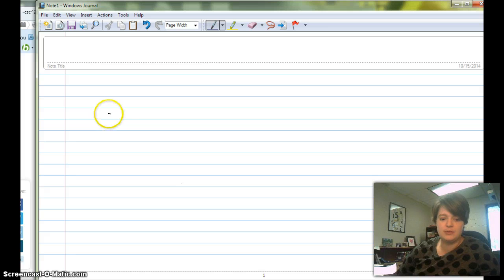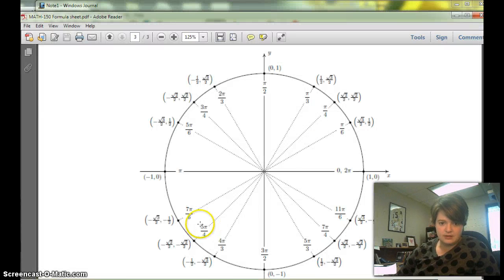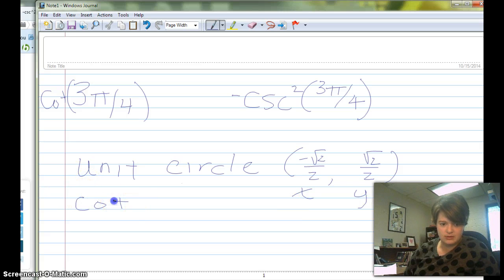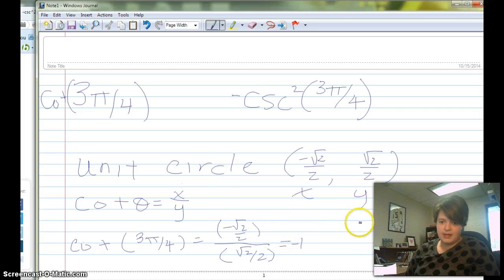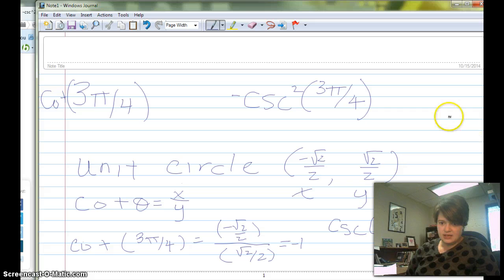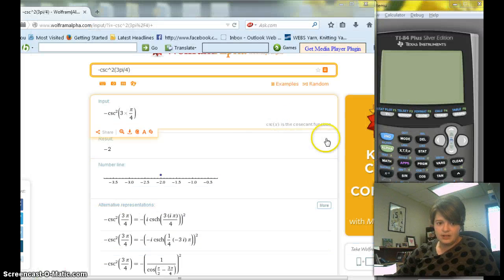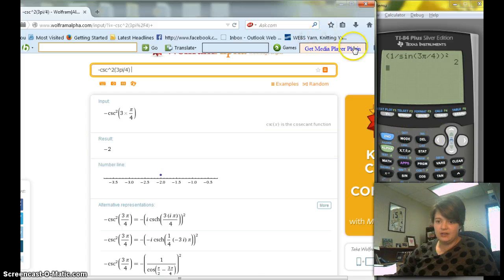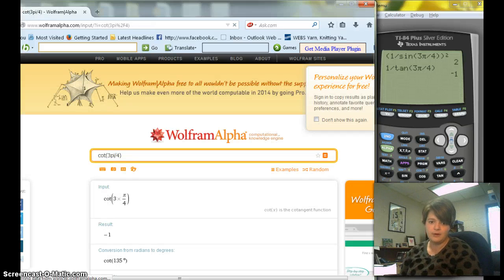Molly e-mail answer 10/15